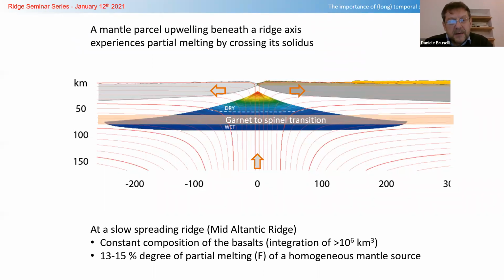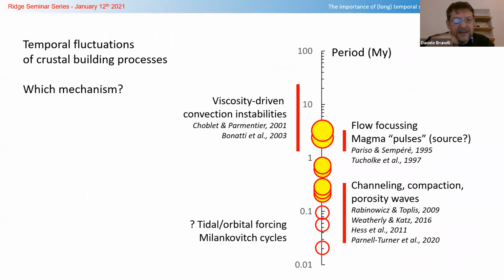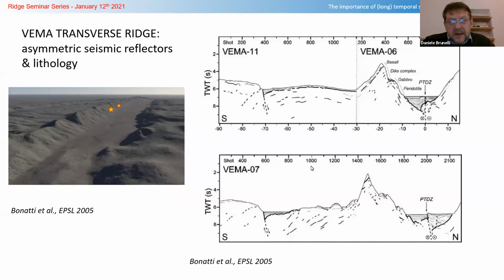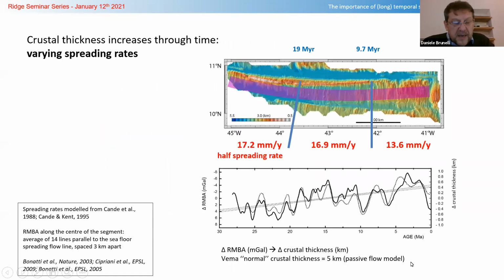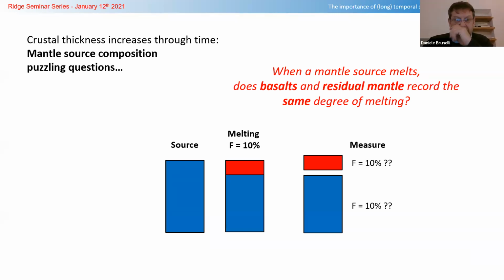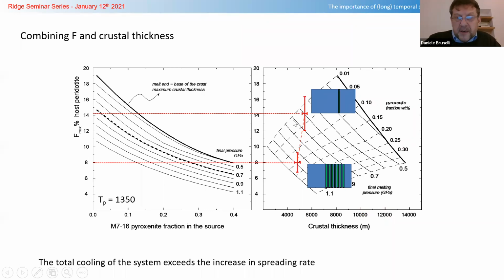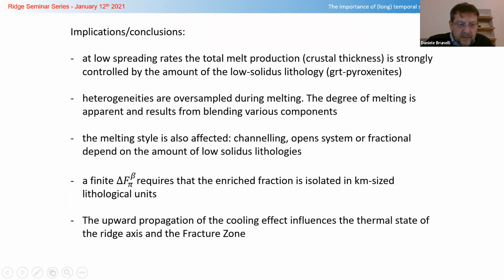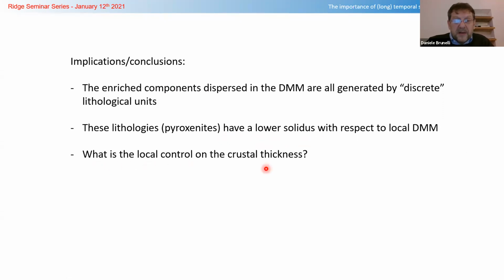12th January 2021 - Daniele BRUNELLI, Univ. Modena (www - Univ. of Modena, Italy)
"The importance of (long) temporal series to unravel the source control on the thickness and composition of the oceanic crust"

 The oceanic crust is continuously renewed by melt accumulation and extensive tectonics at the ridge axis. The main factors controlling this growth process are spreading rate, local mantle potential temperature and fertility of the mantle source. The interplay between these factors defines the degree of partial melting undergone by the rising mantle, which in turns represents the amount of melt delivered to the ridge axis. The zero age variability of both mantle source composition and crustal thickness has been densely measured along the entire oceanic ridge system. Little is known, however, on the temporal evolution of crustal-building processes at single ridge segments over the million-year time scale. Combining geophysical, geochemical and petrological data has revealed multiscale fluctuations of the melting process over the 26 Ma-long lithospheric section exposed at the Vema transform region, at 11° N in the Atlantic Ocean. Based on this record, we inferred the thermal control played by fusible heterogeneities on the melting process. The presence of low-solidus lithologies exerts a cooling effect on the melting region overriding the variations induced by changes in spreading rate. This effect is visible along the global ridge system as shown by the (lack of-) correlation between melting indicators inferred from mantle residua and spatially associated basalts. It appears that source heterogeneities-driven thermal effects play a major control in defining the magmatic thickness of the oceanic crust and the inferred apparent mantle potential temperature. The study of Myr-long temporal series is a fundamental step to discriminate between the parameters controlling the present-day structure and thickness of the oceanic crust.